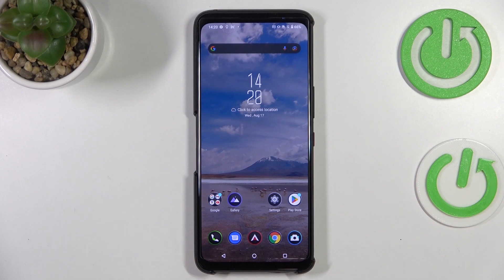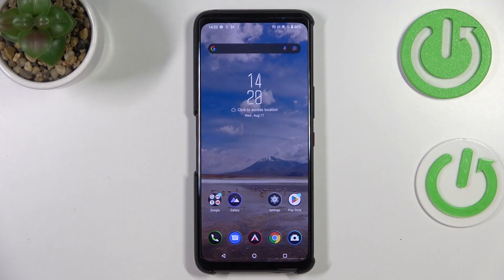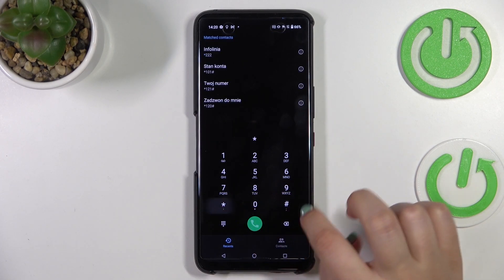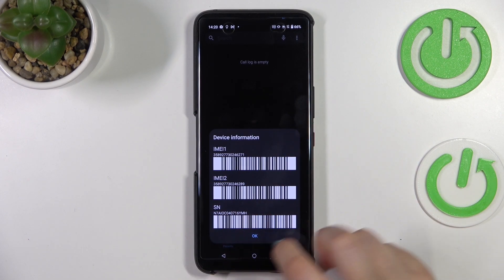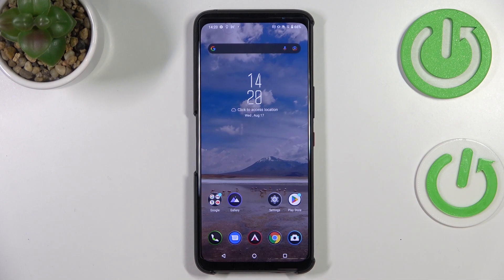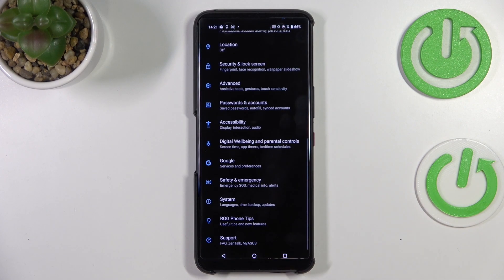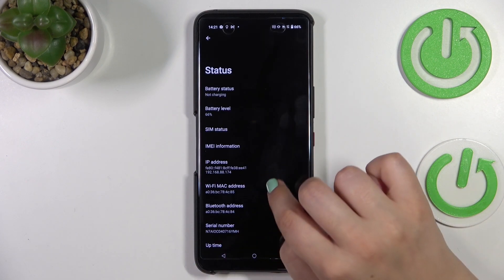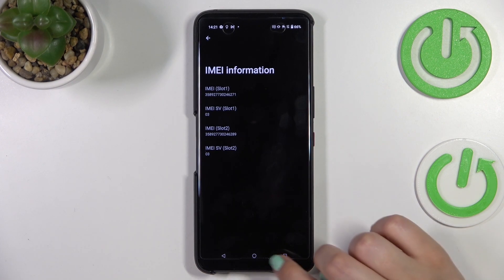How to Check IMEI and Serial Number on Asus ROG Phone 6 - Find IMEI & SN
Find out more about checking IMEI and serial number in Asus ROG Phone 6:
Welcome. You can find your Asus ROG Phone 6's IMEI and serial number by following these steps. We will present how to check those numbers through settings and also by using secret codes. If you want to know more about your Asus ROG Phone 6, visit our YouTube channel.

How to read IMEI and Serial Number in Asus ROG Phone 6? How to find the IMEI number in Asus ROG Phone 6? How to check SN in Asus ROG Phone 6? How to generate IMEI and Serial Number in Asus ROG Phone 6?